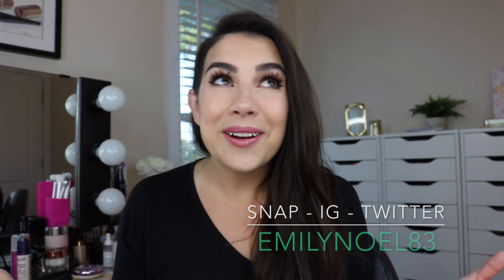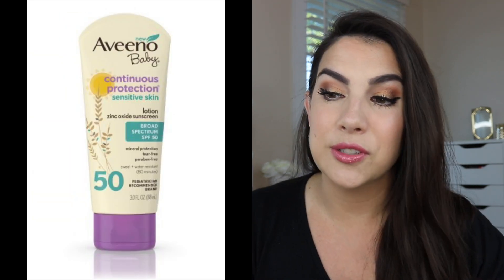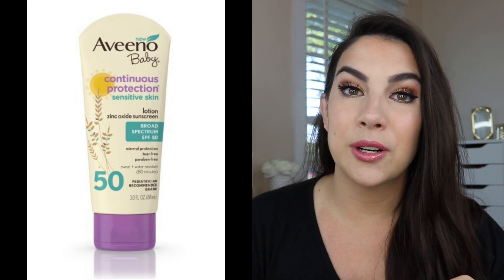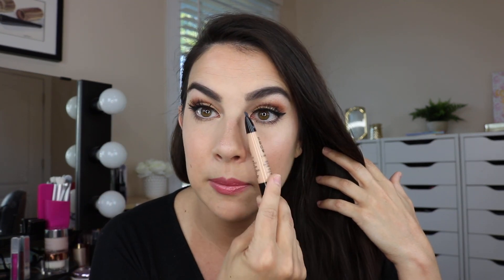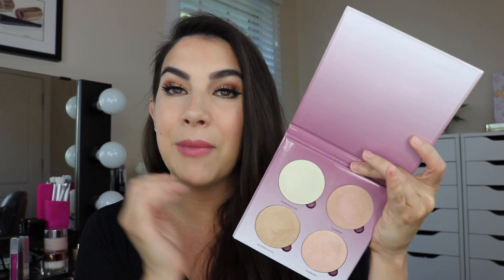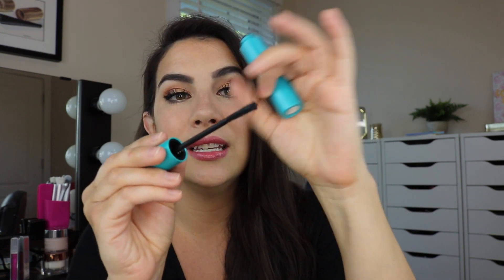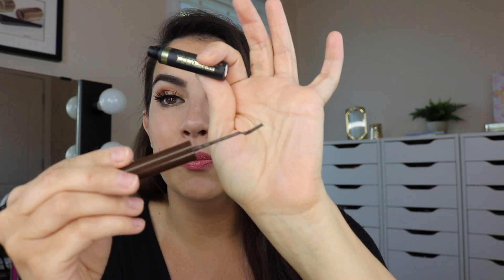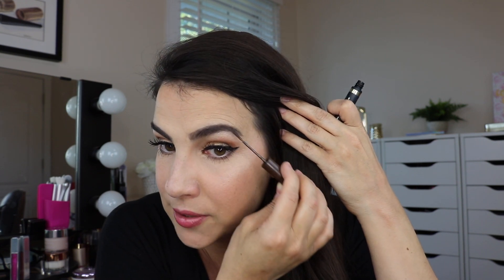BEST IN BEAUTY + Over-Hyped Duds | April 2018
Some utter LOVES this month, also a few things that I just can't get on board with. Everything listed below! LATEST: Vacation Vlog!

Baby-Related Stuff...

Profound Thought:
"Love is friendship set on fire."
-Jeremy Taylor

Random Thought:
Favorite song: Say Something - Justin Timberlake & Chris Stapleton and Tequila - Dan + Shay
Favorite show: American Idol!
Favorite smell: Spring flowers blooming outside my door!!
Favorite word: Pizzazz
Rediscovered favorite snack: Pistachios